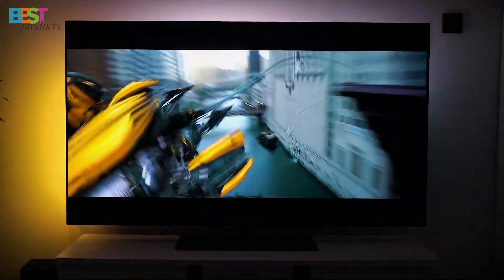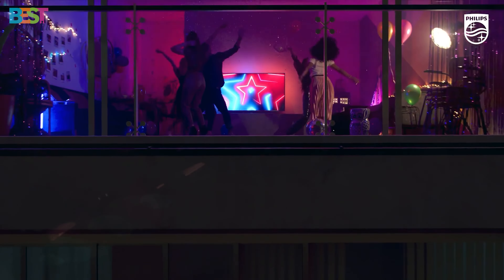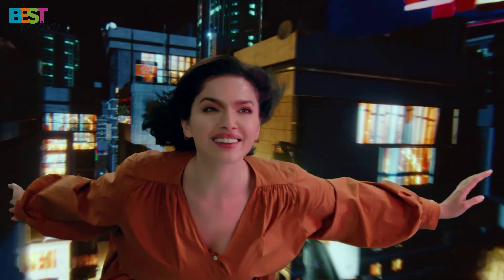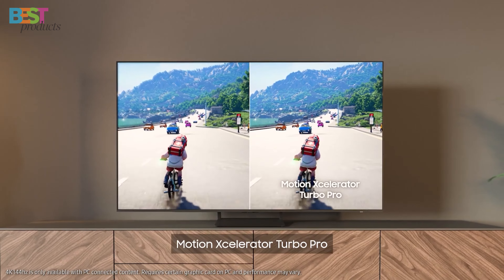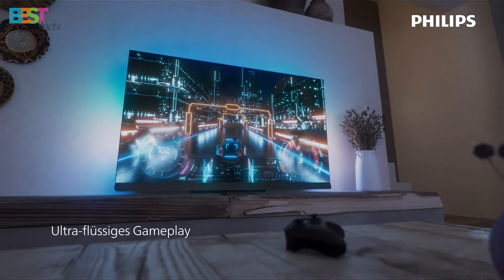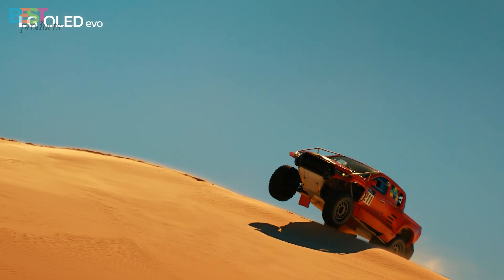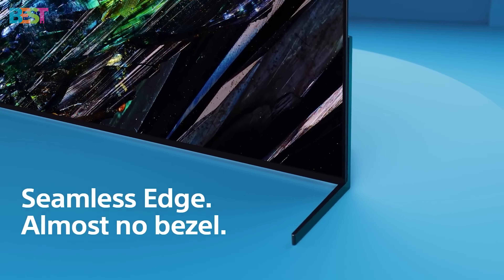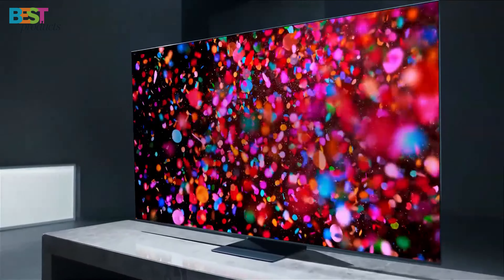Top 5 BEST OLED TVs 2024: LG C3 vs. Sony A95L vs. Samsung S90C (Winner Revealed!)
5️⃣Hisense A85H
4️⃣Samsung S90C OLED TV
3️⃣Philips OLED908
2️⃣LG C3 OLED
1️⃣Sony A95L OLED TV